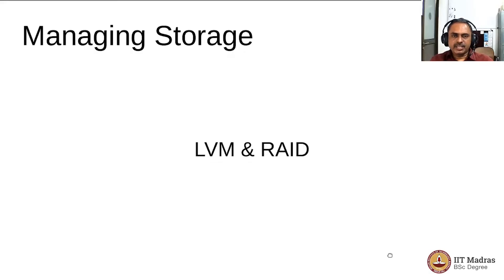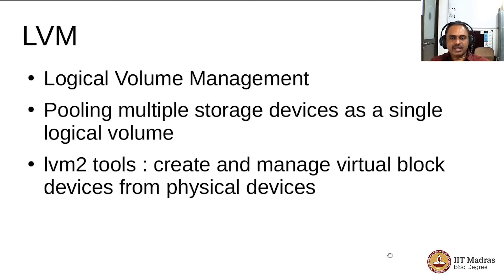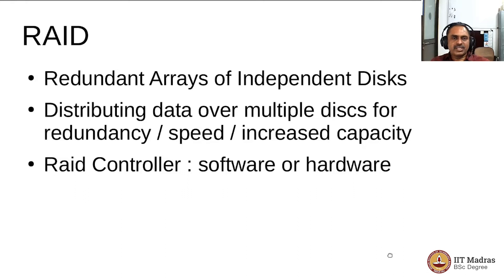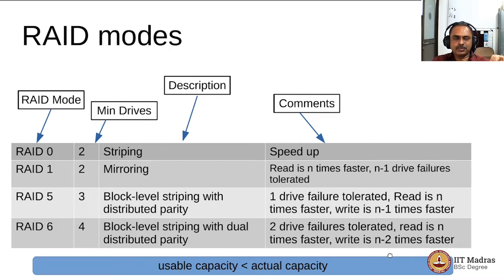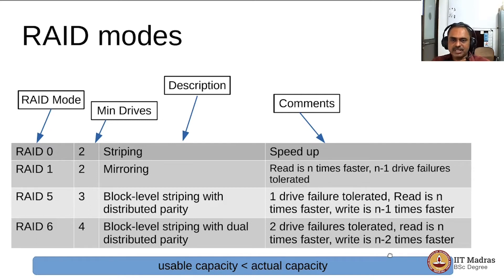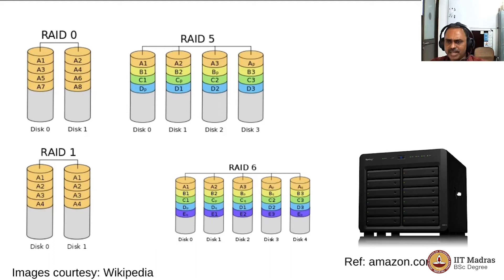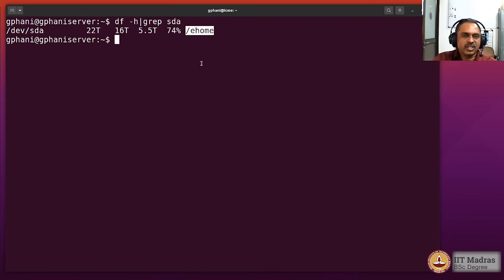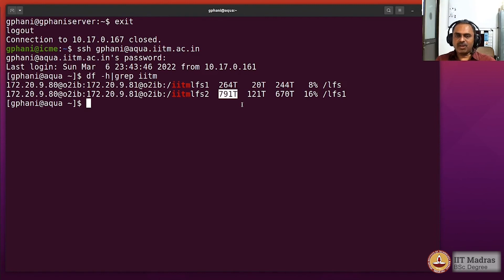Managing Storage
Prof. Gandham PhaniKumar
Metallurgical and Materials Engineering,
IIT Madras